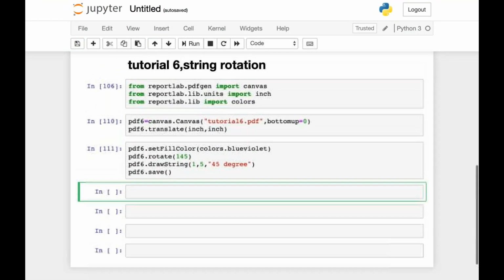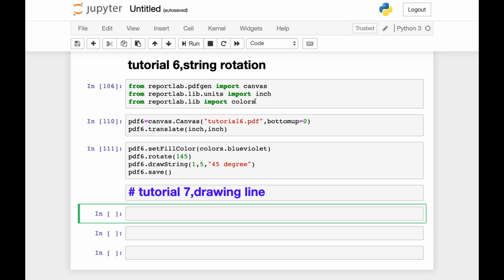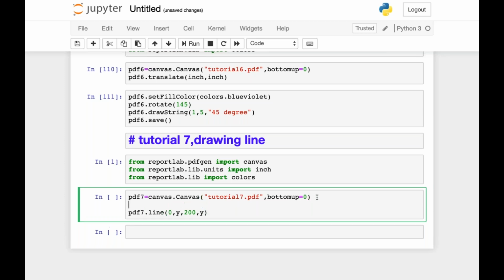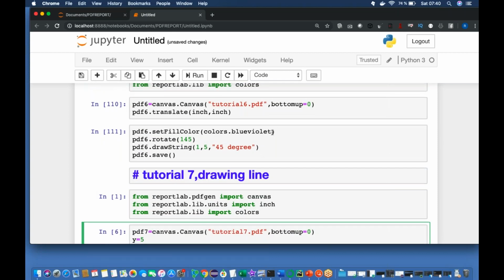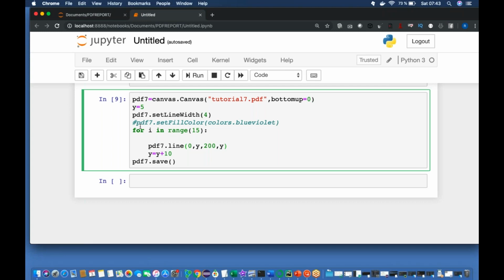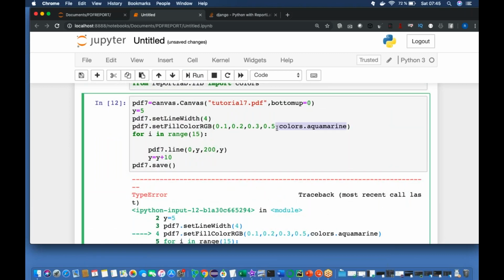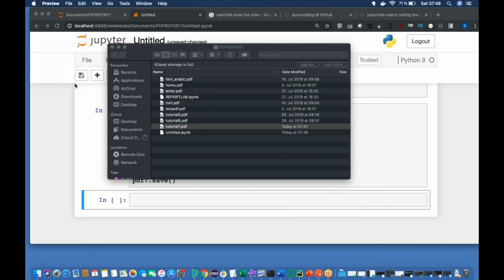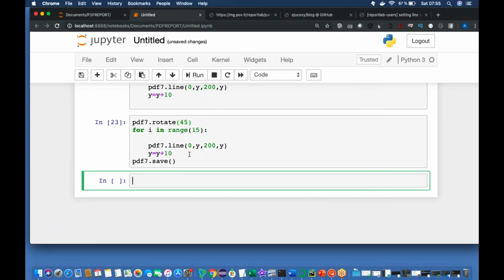How To Draw Lines In Reportlab|Draw Shapes in PDF Using Python|Reportlab Complete Tutorial|Part:7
In this video we have discussed the below:

how to draw lines in pdf report
draw lines in reportlab
draw lines using python report